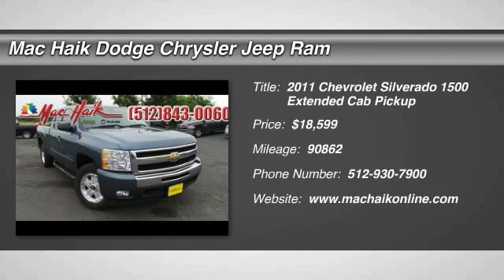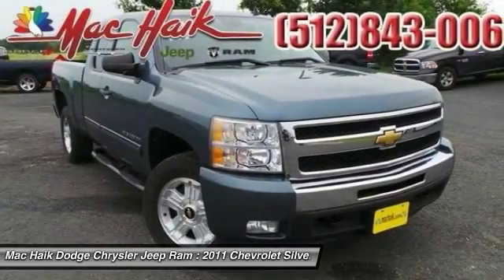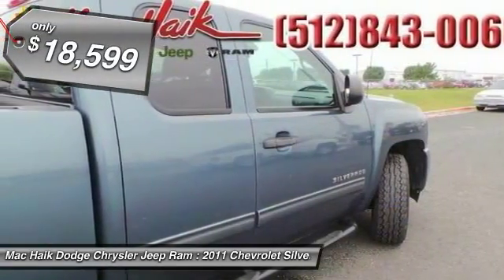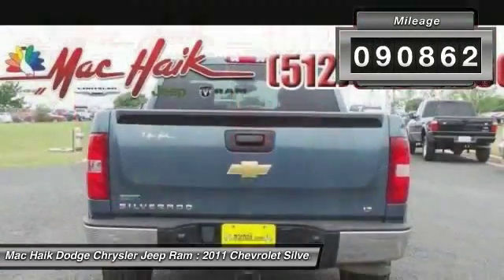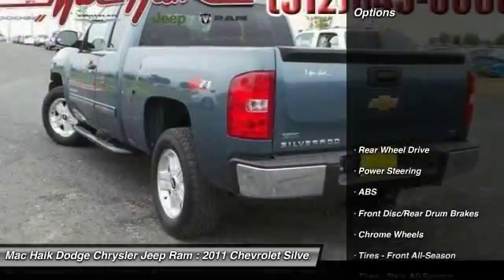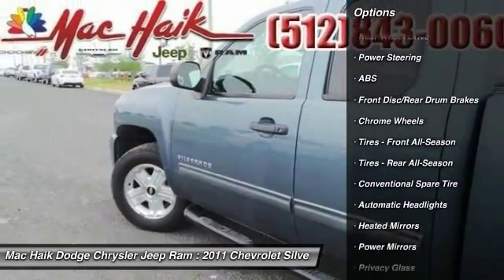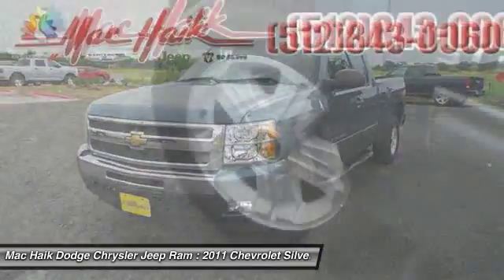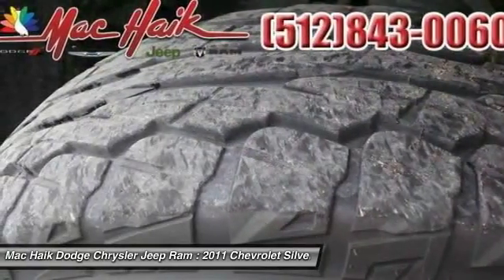2011 Chevrolet Silverado 1500 Temple TX 622421A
2011 Chevrolet Silverado 1500 LT - $18599

5255 I H 35 South

You'll love this 2011 Chevrolet Silverado 1500. This is a Extended Cab Pickup you'll want to take home. With 90862 miles, it features Automatic transmission and an exterior color of BLUE. Call and get in touch with Mac Haik Dodge Chrysler Jeep Ram directly, and be the first to open the Extended Cab Pickup door today!